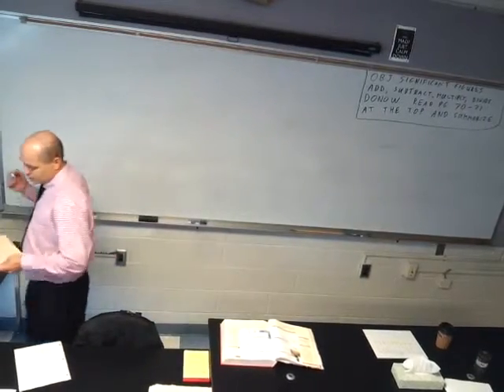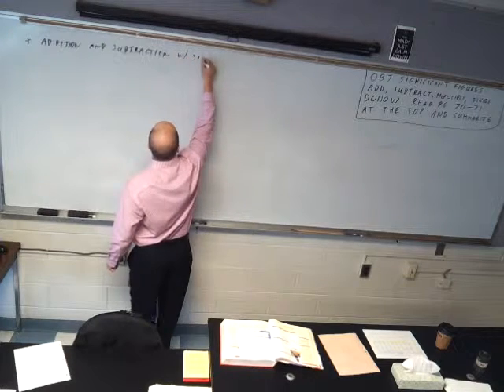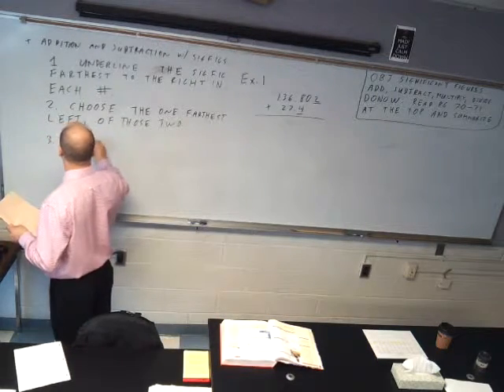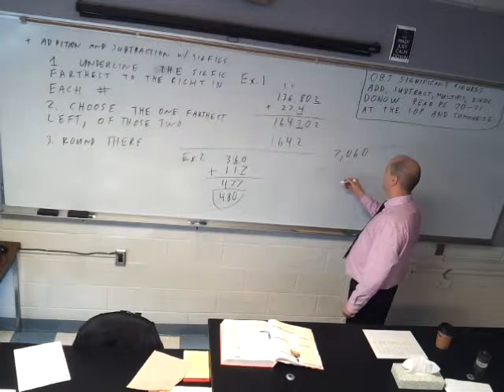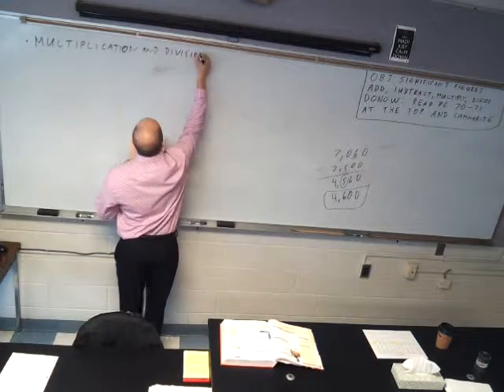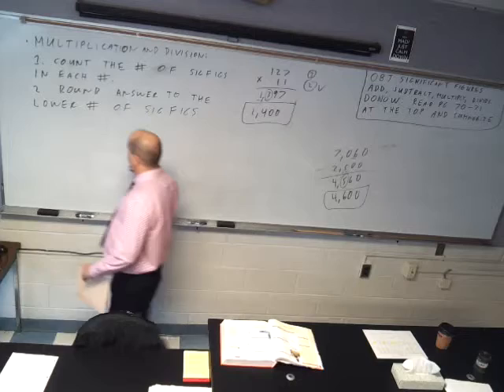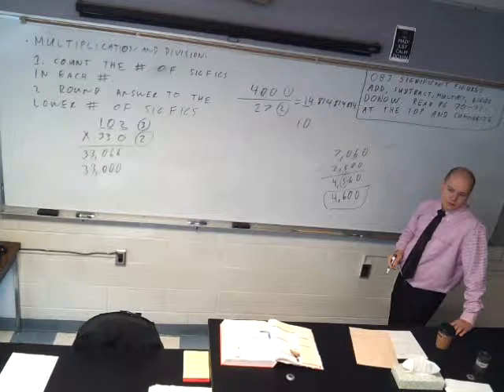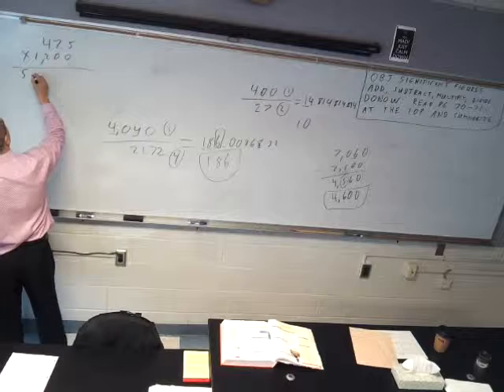1 9 Significan Figures Add Subtract Multiply Divide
Rounding numbers to the proper number of significant figures when adding, subtracting, multiplying or dividing.